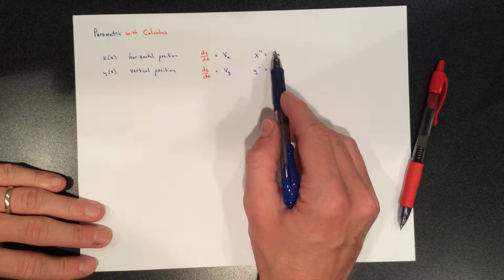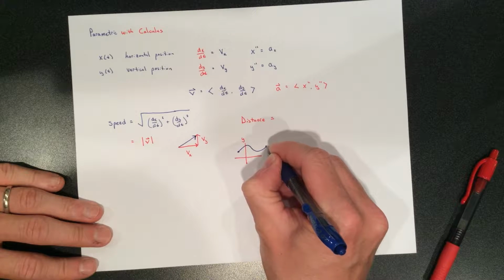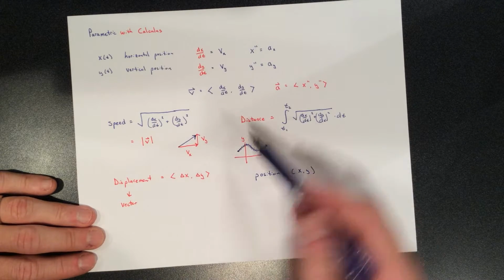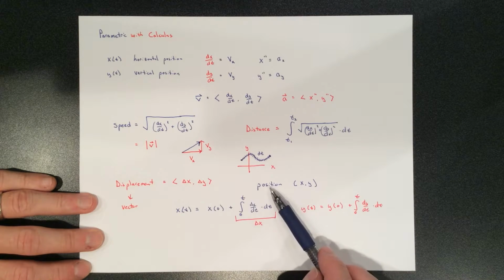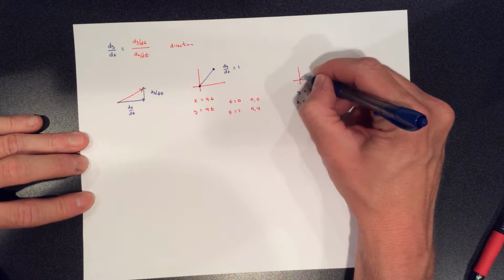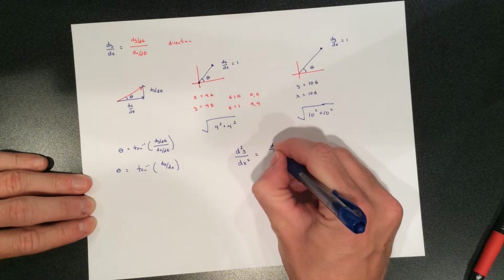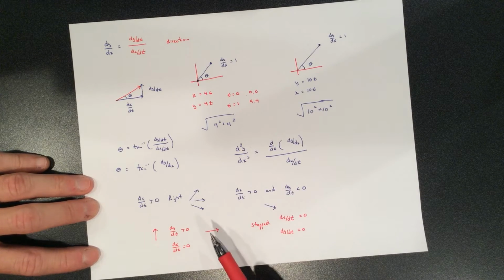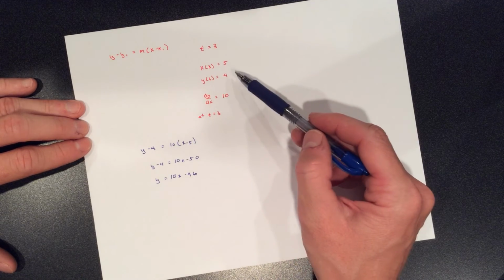Parametric Calculus Summary